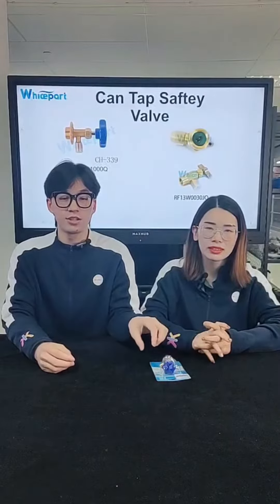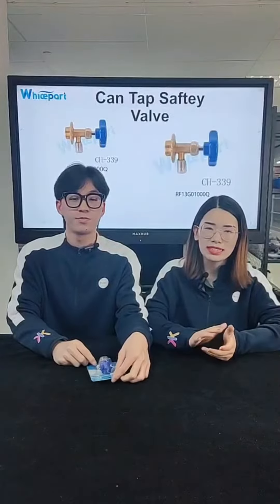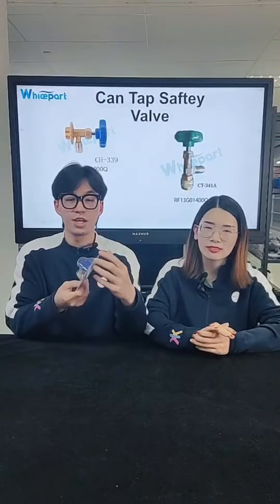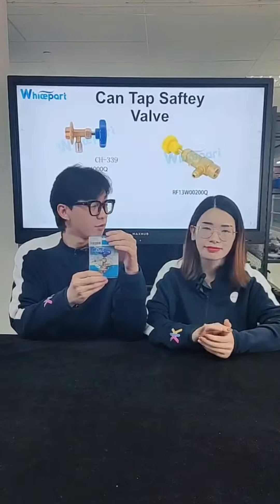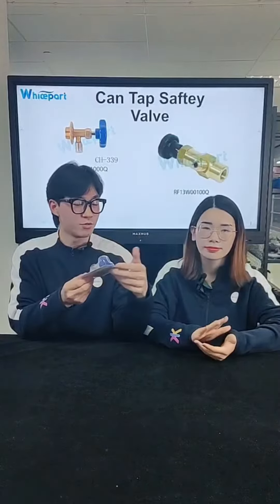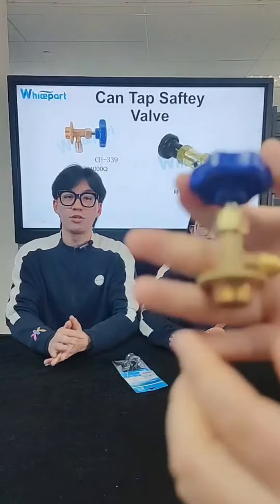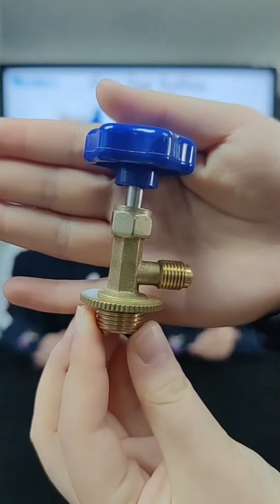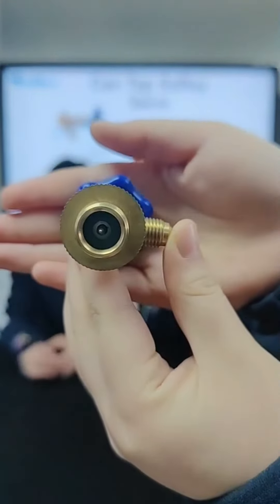Can Tap Saftey Valve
Hello everyone who is watching the video, today's live broadcast products is Can Tap Saftey Valve.